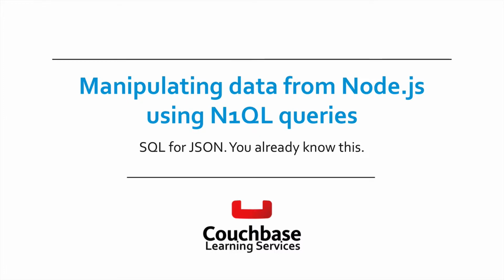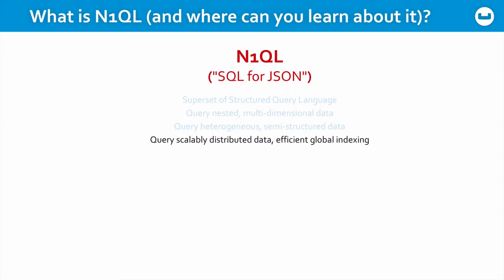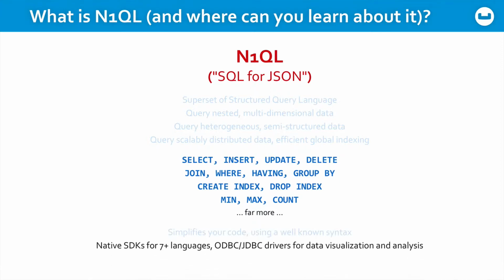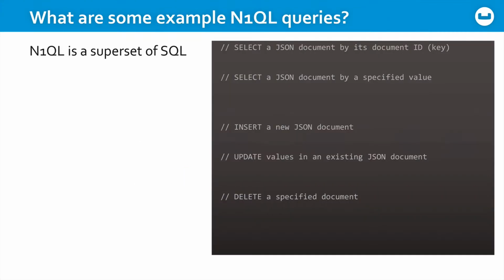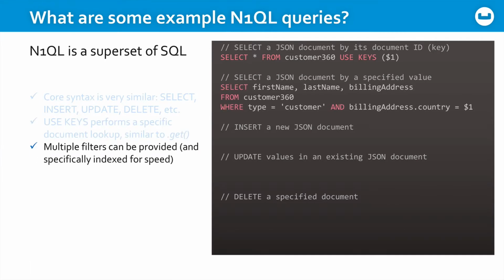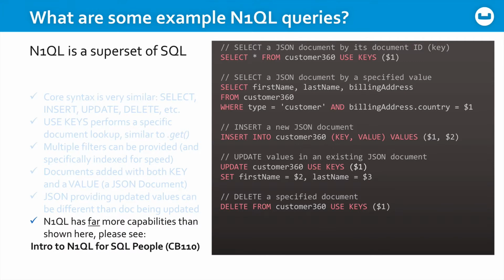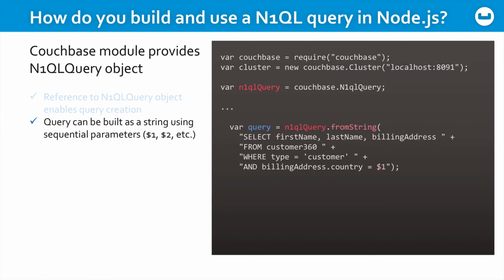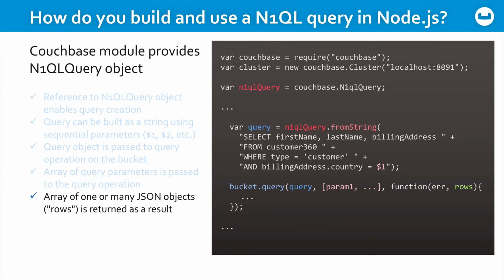CB130n Lesson 4